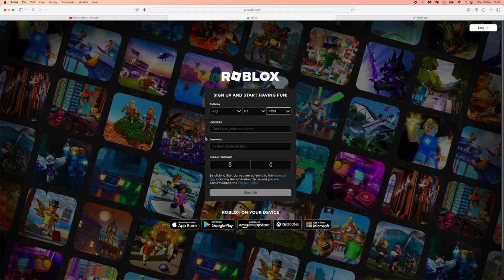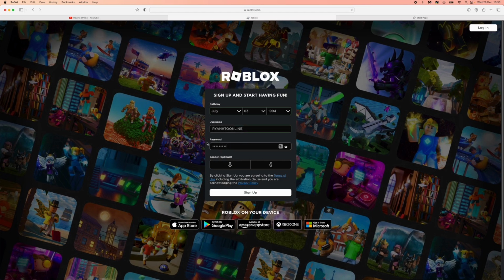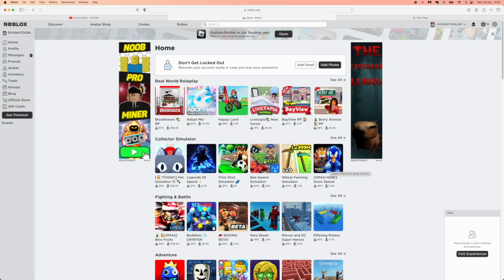How to Create Roblox Account! (2023)